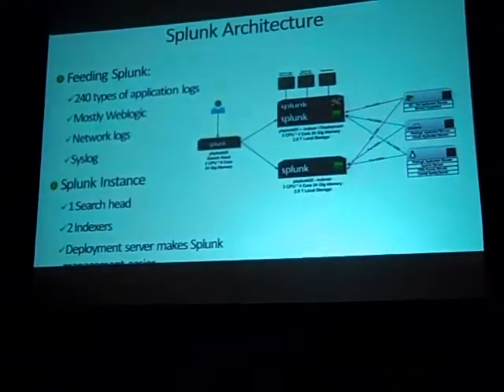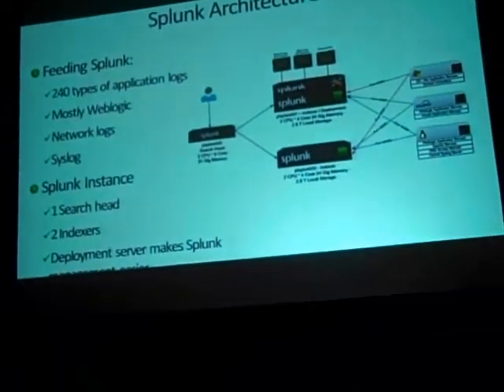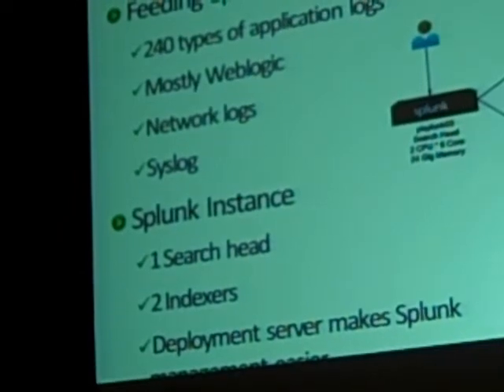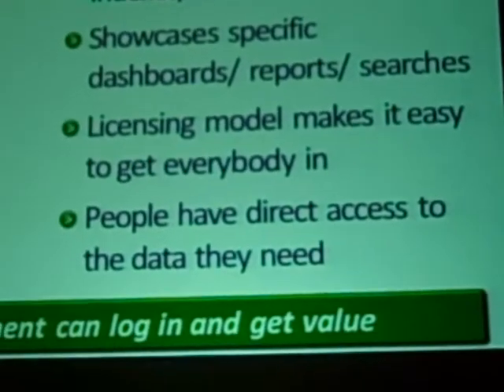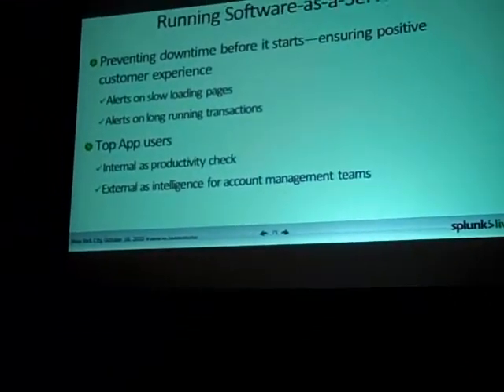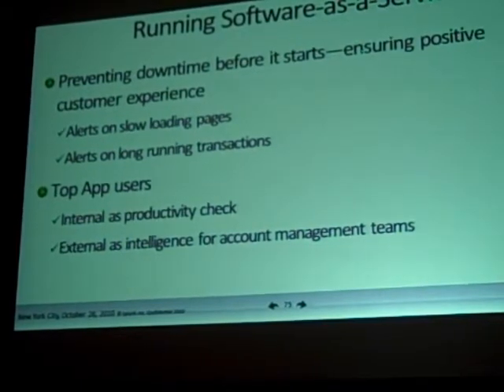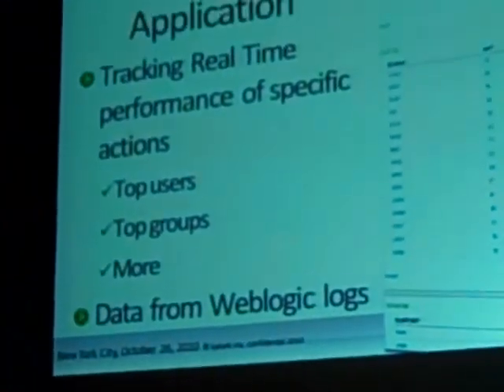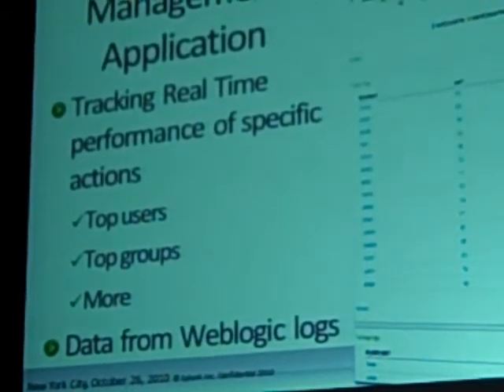SPLUNK- CSC NYC 10-26-2010 Pt.8